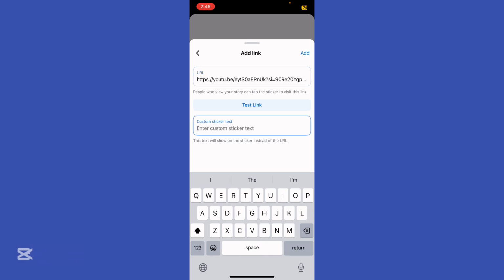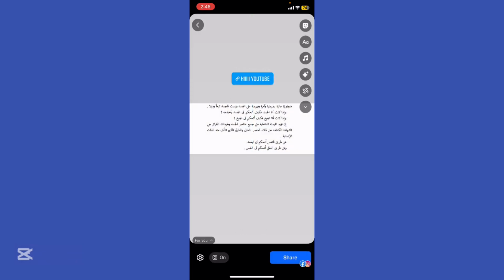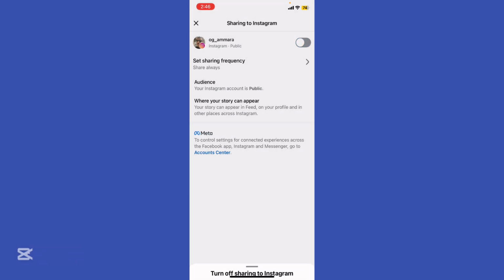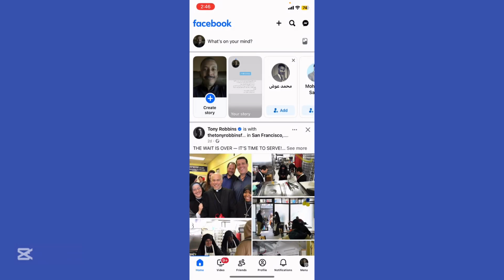How to share youtube link to Instagram story (2025)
how to share youtube link to instagram story

Learn how to easily share a YouTube link to your Instagram story in 2025 with this quick tutorial. Follow along for step-by-step instructions!

Want to increase your YouTube video's reach and engagement? Learn how to share your YouTube videos on Instagram Story in just seconds! This tutorial will show you a quick and easy way to drive more traffic to your YouTube channel and grow your audience. By sharing your YouTube videos on Instagram Story, you can tap into a massive audience and get more views, likes, and comments on your videos. So, what are you waiting for? Watch this video now and start promoting your YouTube videos on Instagram Story today!